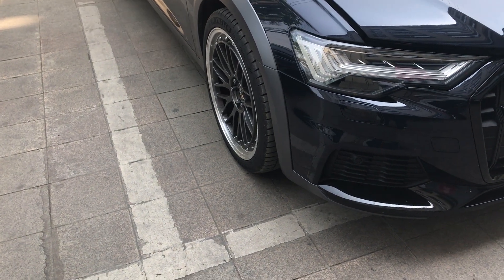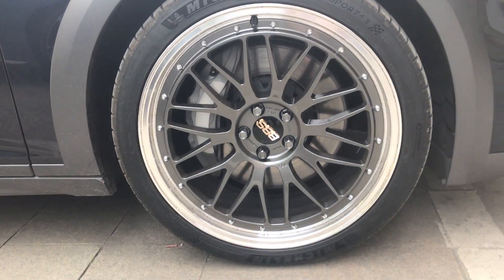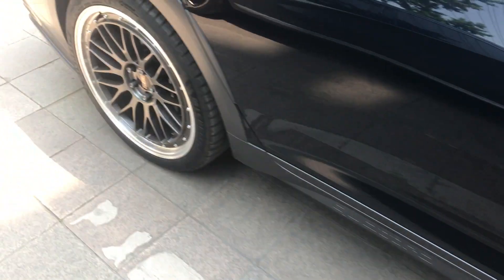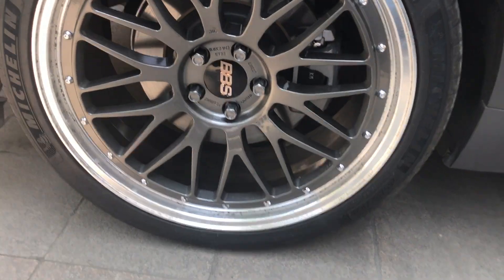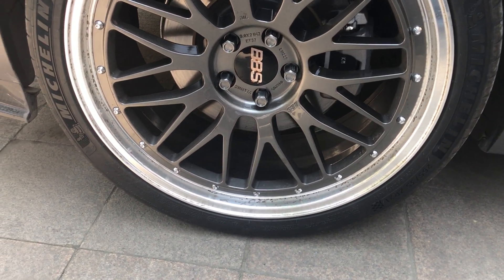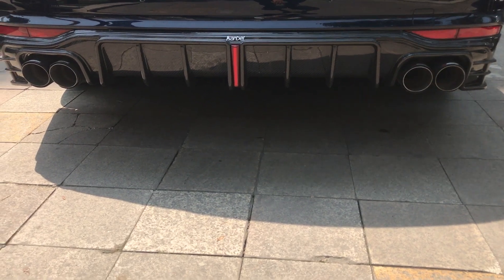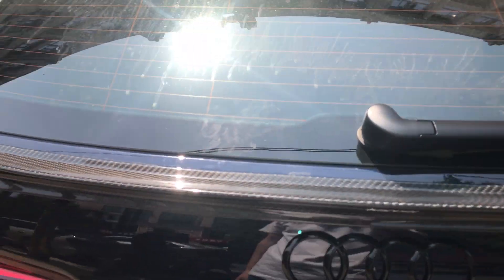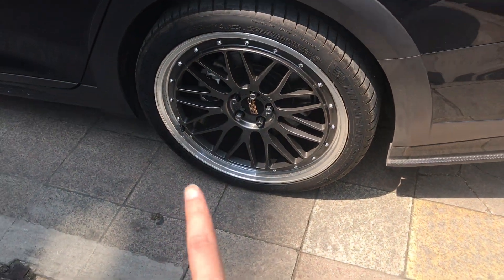Audi A6 C8 Avant installation 21-inch BBS two-piece style forged wheel rims